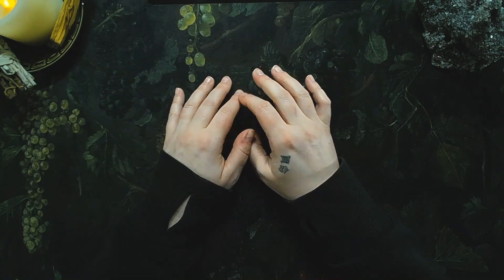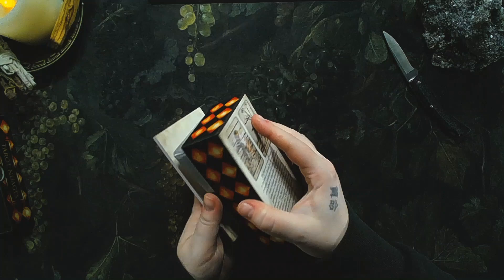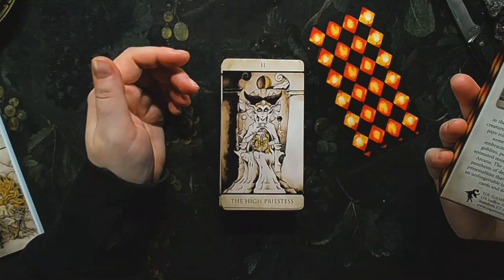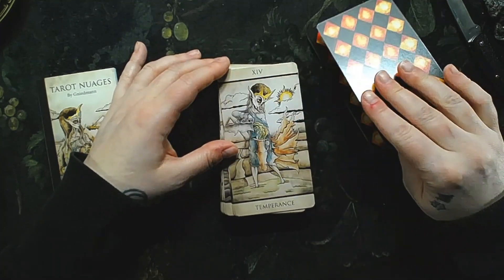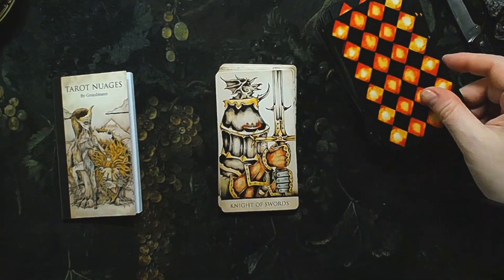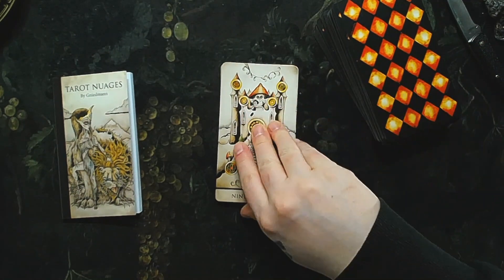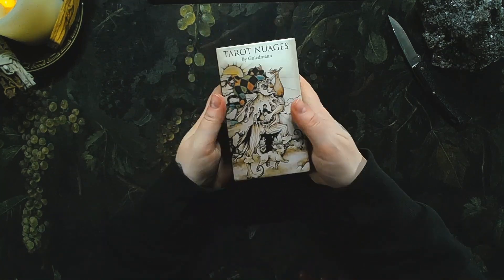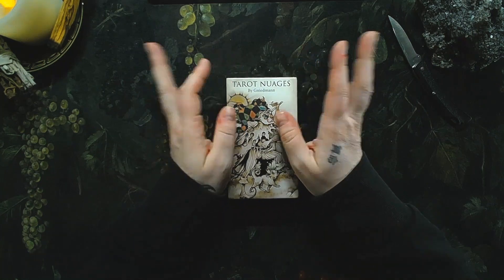Tarot Nuages Walkthrough & First Impressions ☁️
Join me as I take my first look at the Tarot Nuages by Gniedmann. This strangely wonderful deck is published by U.S Games Systems. It definitely caught me off guard at first but the more I use it the more I love it!

≻≻≻ Soot & Salt is Indigo Moon's YouTube channel